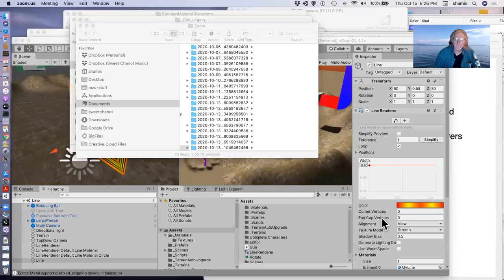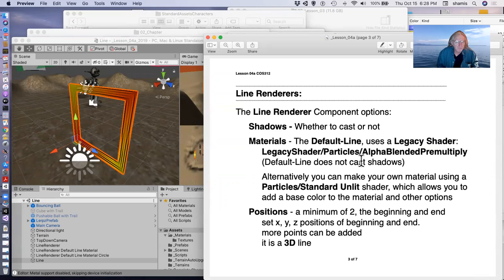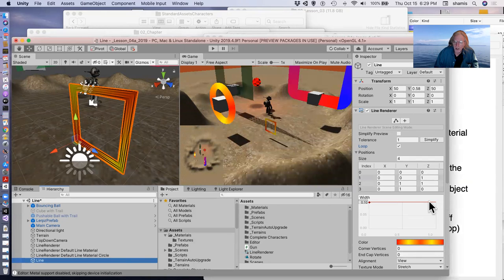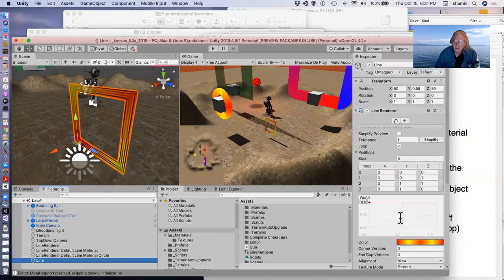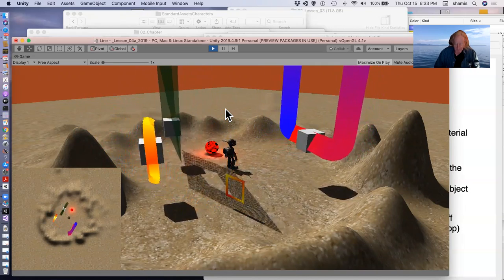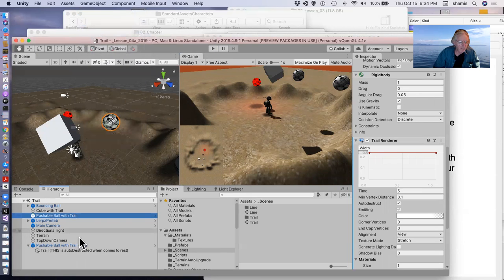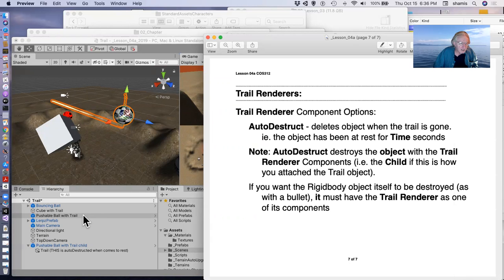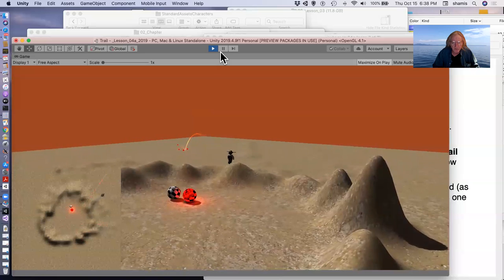312 025 Lesson 04a LineTrail